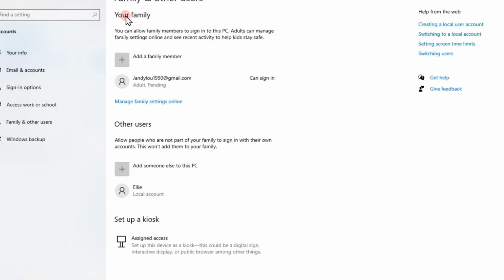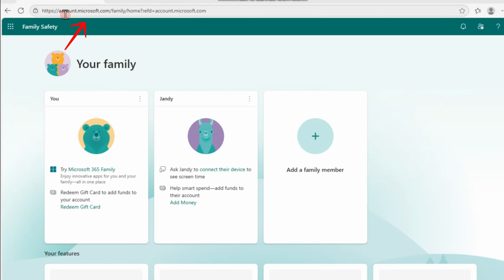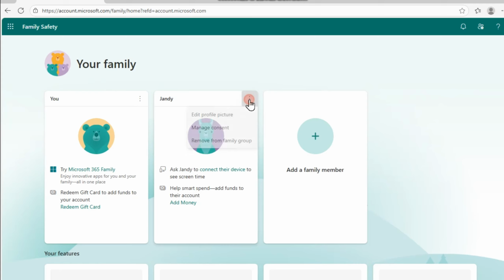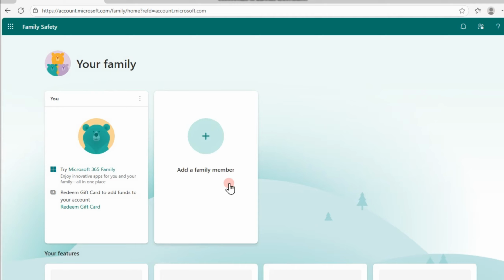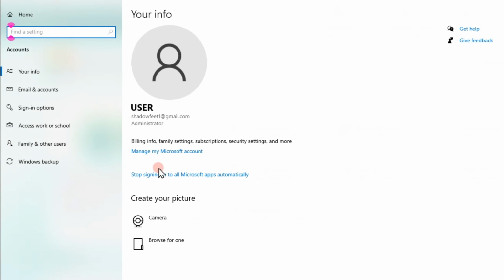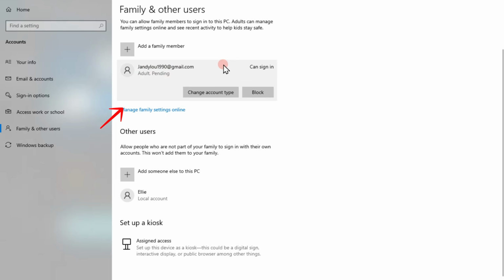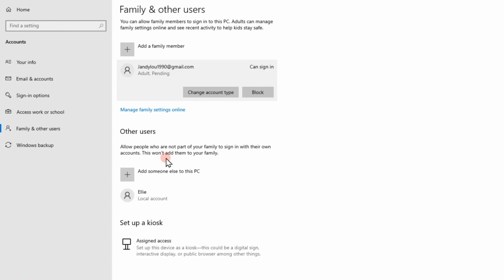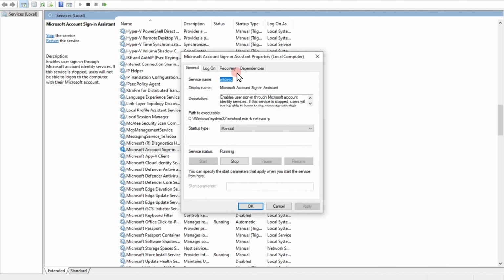How To Disable Microsoft Family Features (2025 UPDATE)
Learn how to quickly disable Microsoft Family Features in Windows with the updated 2025 method. This step-by-step guide walks you through removing restrictions, stopping notifications, and regaining full access to your device without unnecessary settings confusion.

Perfect for anyone wanting more control over their Windows experience.